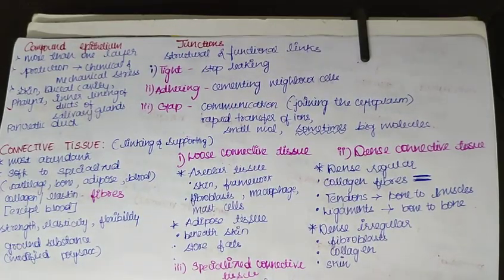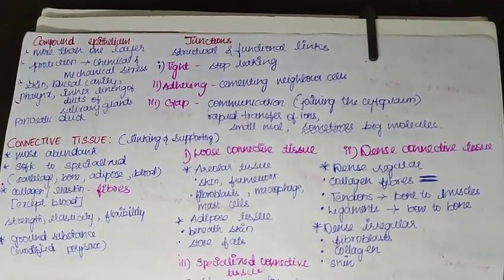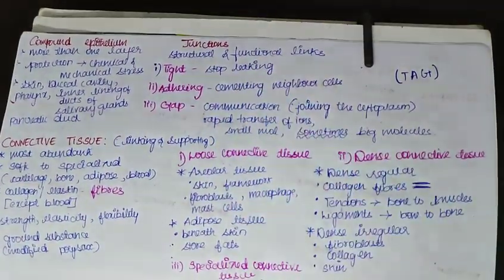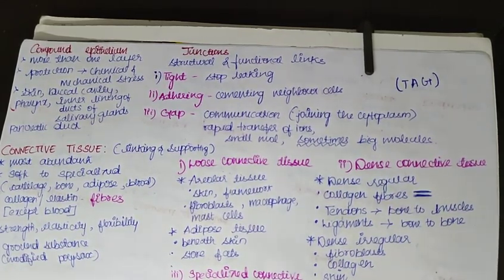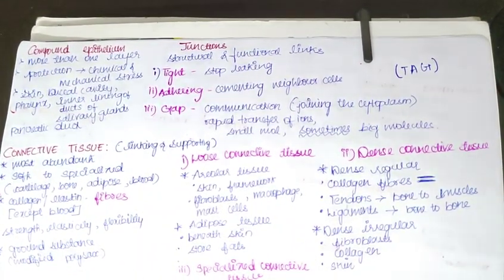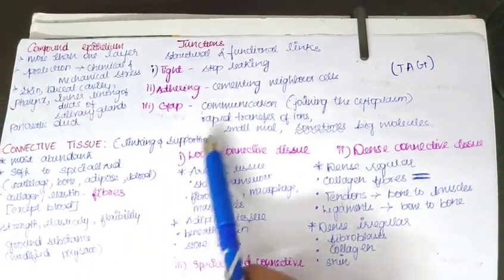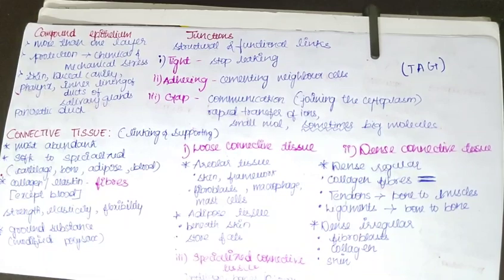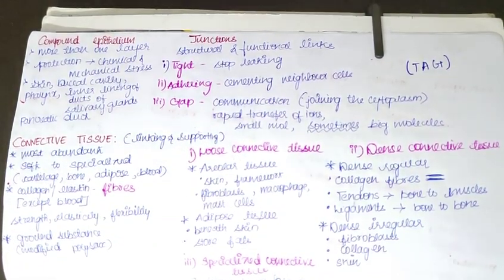Structural organisation in animals NCERT class 11 Part-2 Line by line NEET